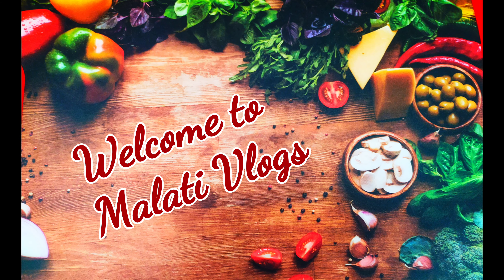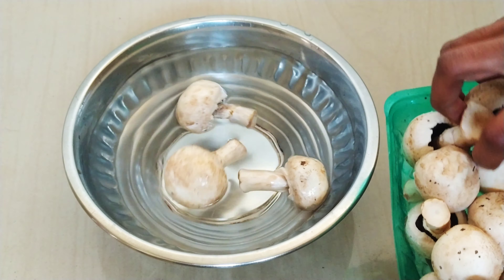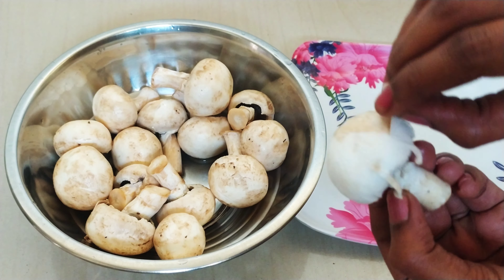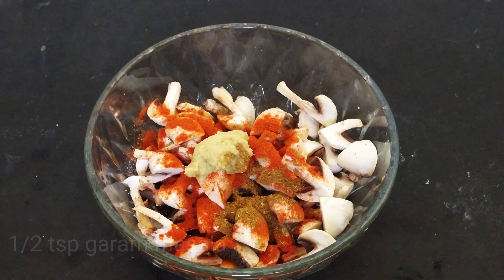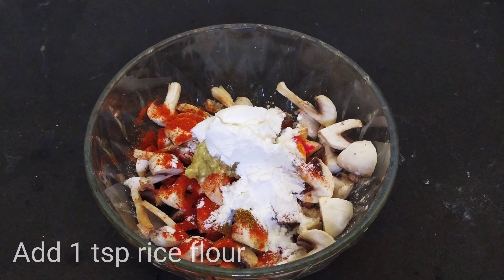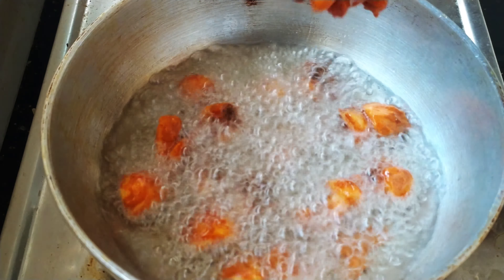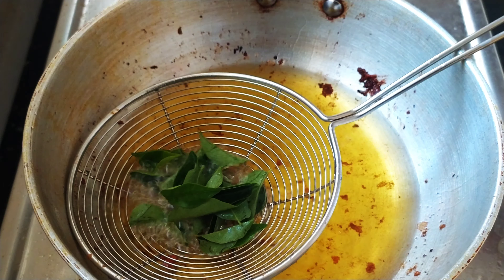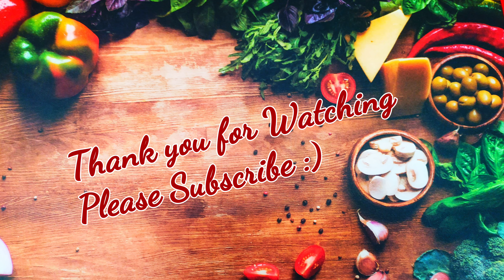Crispy Mushrooms kabab in 10 min | Easy గా పుట్టగొడుగుల kabab | MALATI VLOGS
Cripsy mushrooms kabab ..please watch and support me..hope you like my videos

My Recipies